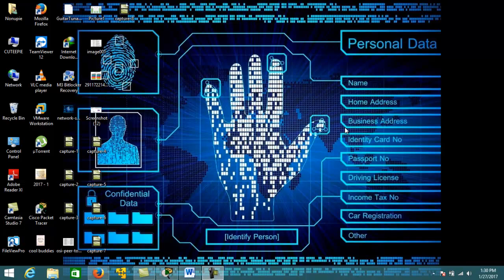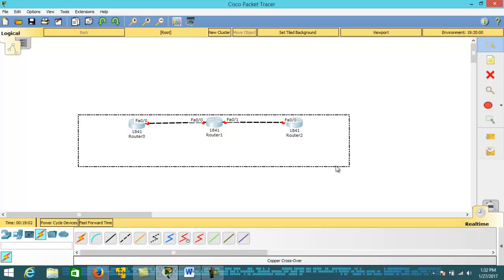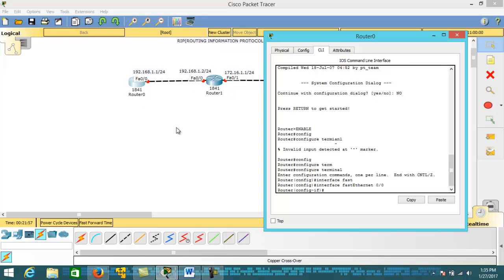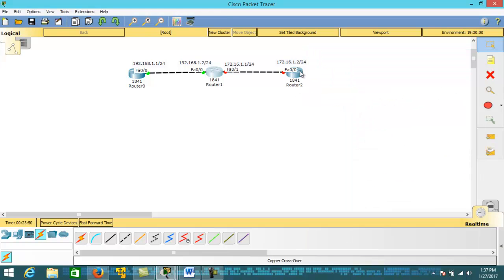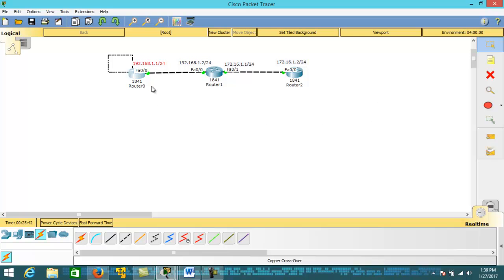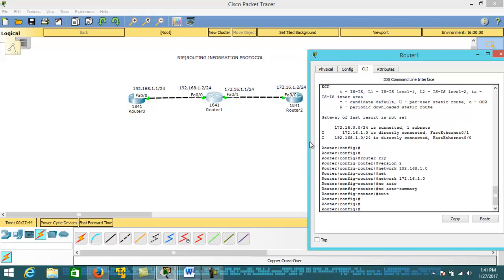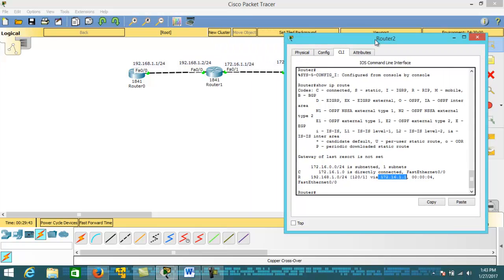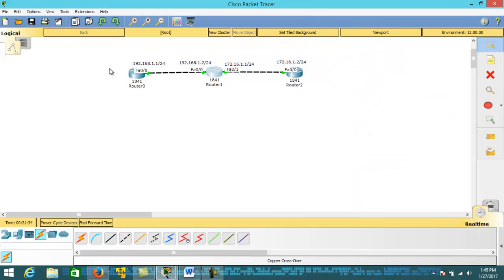How To Configure RIP on Cisco Routers.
RIP(Routing Information protocol) How to configure RIP on the router using the cisco packet tracer step wise step guide.